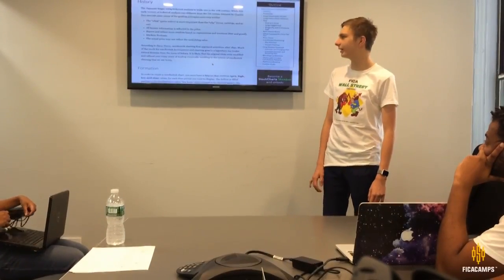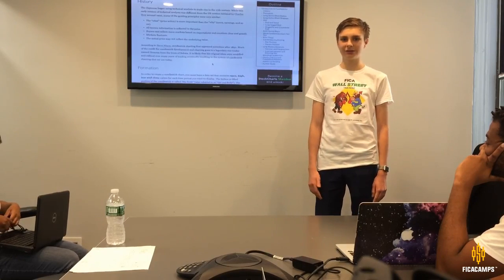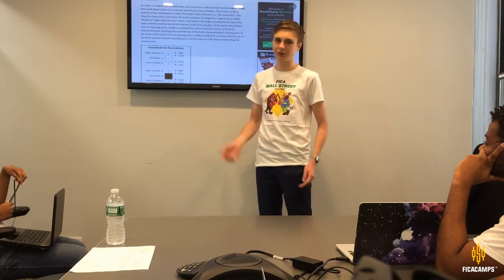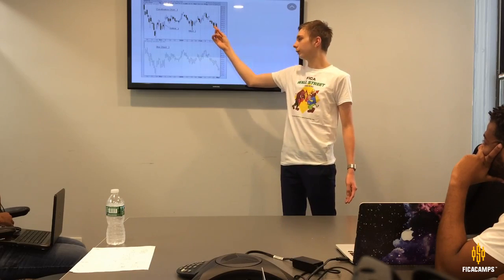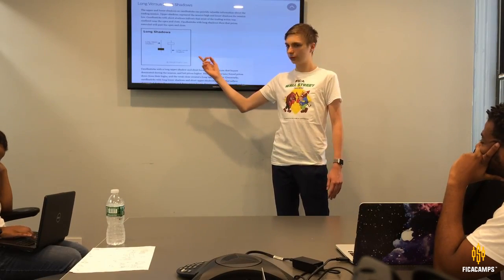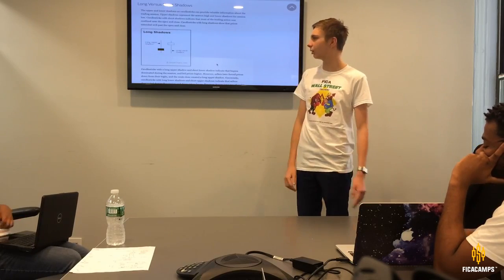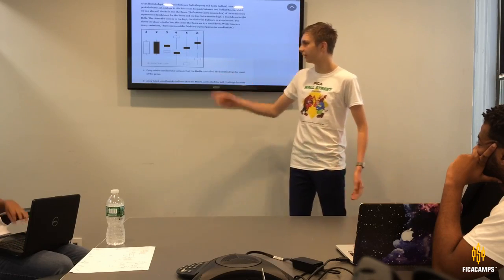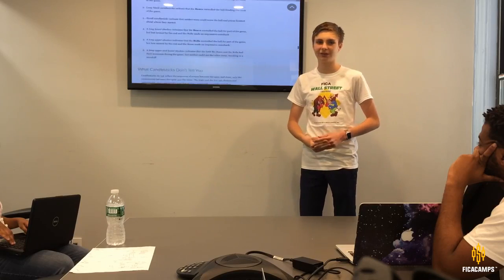Future Investor Clubs of America: Candle Stick Charts - Student Presentation | 2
Future Investor Clubs of America
FICACAMPS